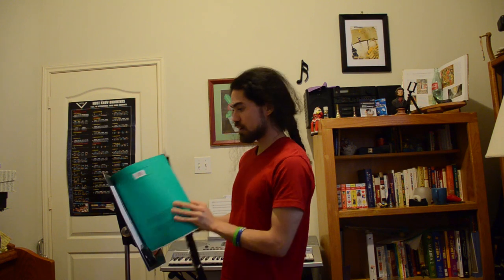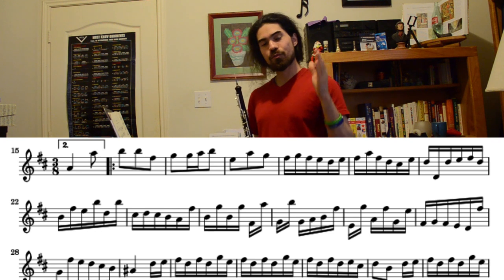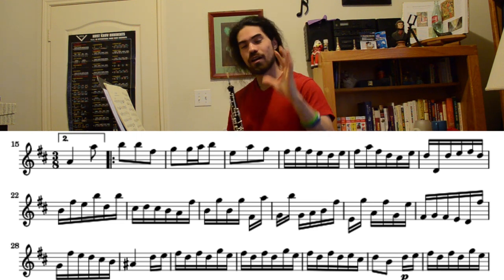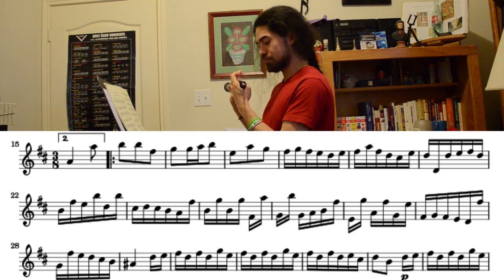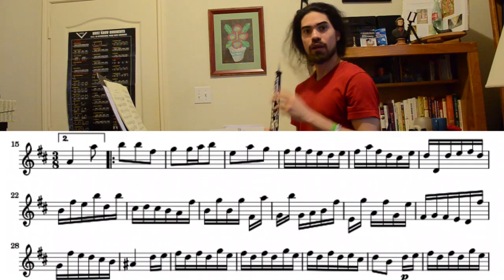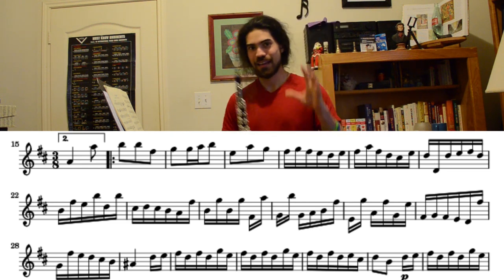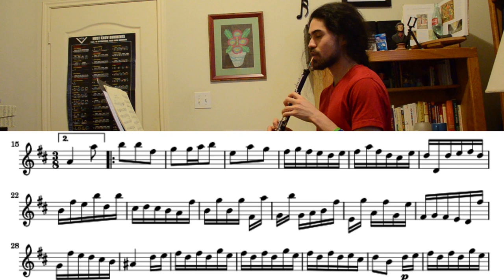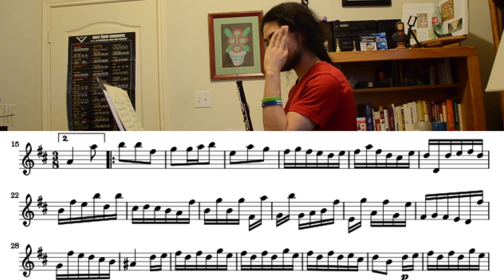how to practice new music (Technique Tuesday)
Sometimes learning new music can be extremely frustrating! But it doesn't have to be. These three music learning hacks will increase your learning speed and retention and have you breezing through rep in no time!

Telemann Fantasies book that I am working
Its my favorite edition :)

For more tips on choosing good oboe reeds Check out this article